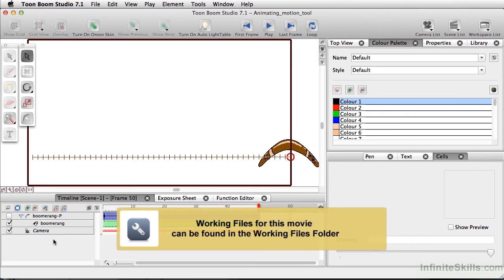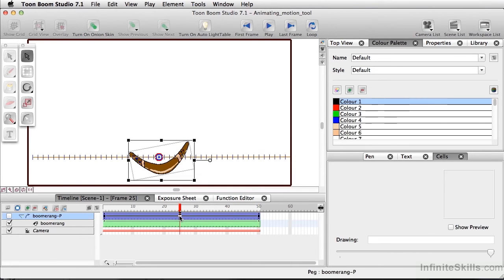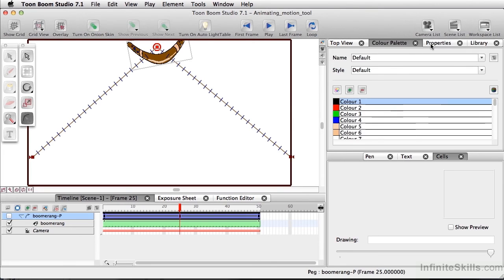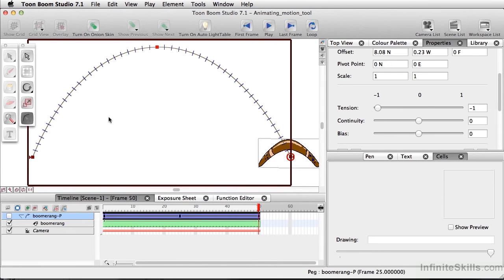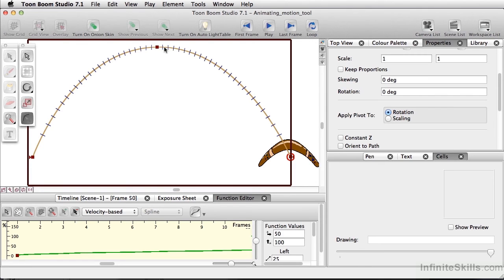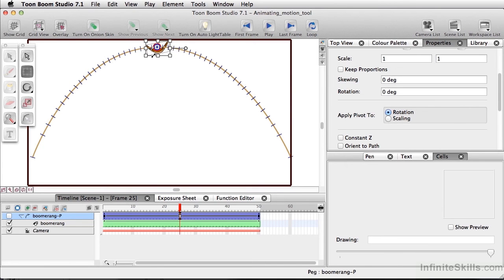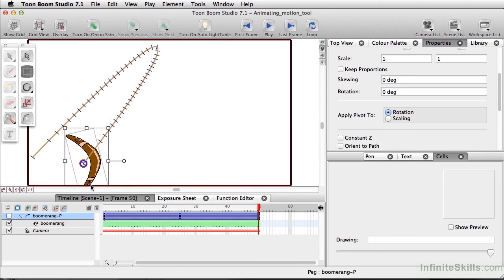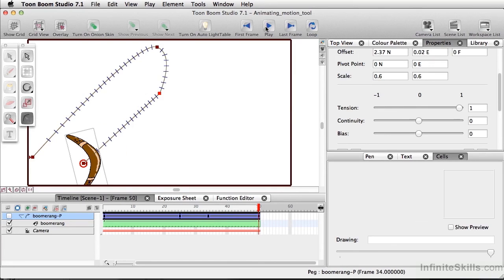Toon Boom Studio 7 Tutorial | Motion Tool